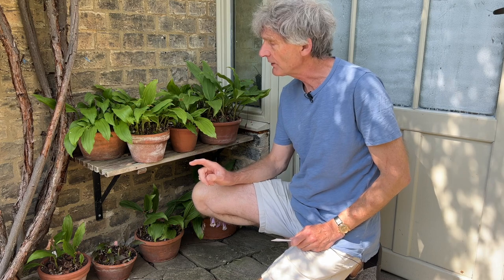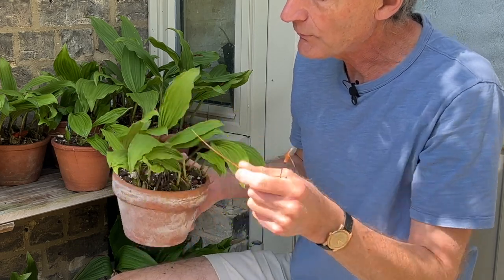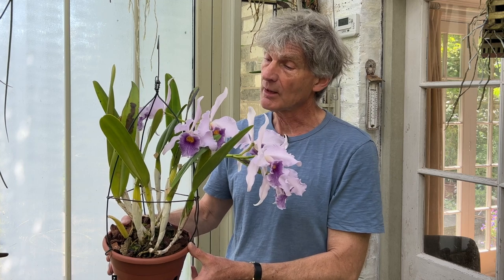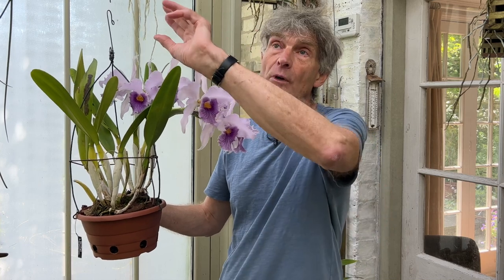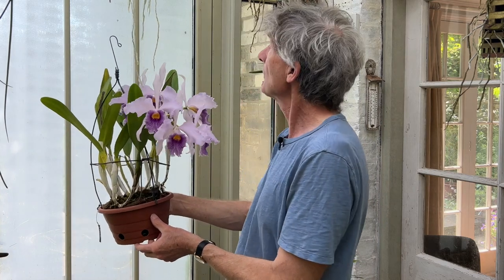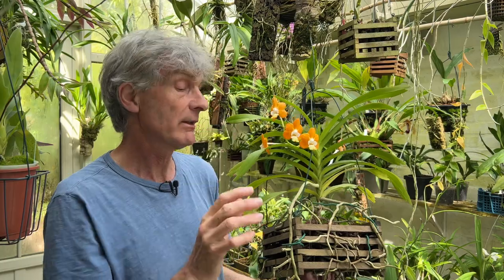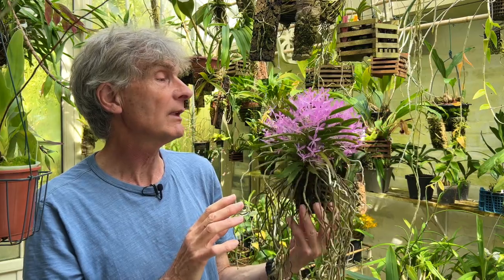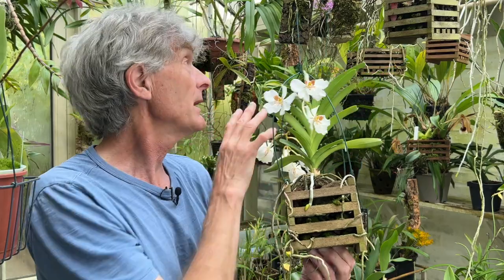Episode 34 Cattleya canhamiana plus my 10 year hunt for a sweetly scented, long lasting miniature.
Cattleya Canhamiana
Pleurothallis pterophora
Phalaenopsis parishii
Ascofinetia 'Cherry Blossom'
and a recap on the amazingly long flowering season of Pleione formosana